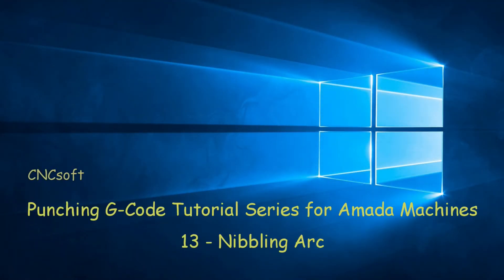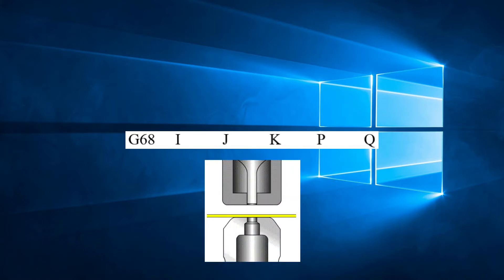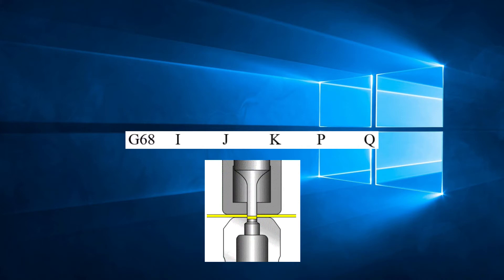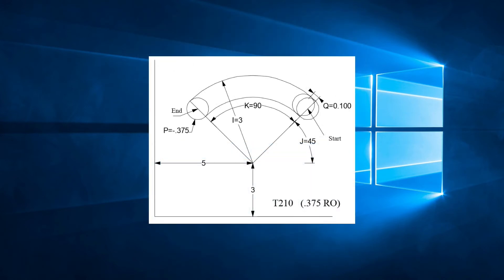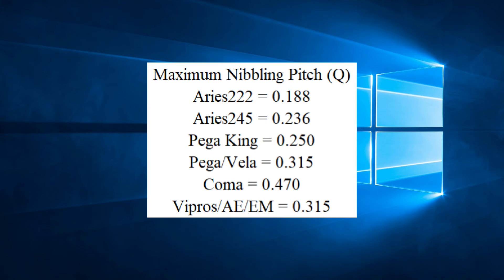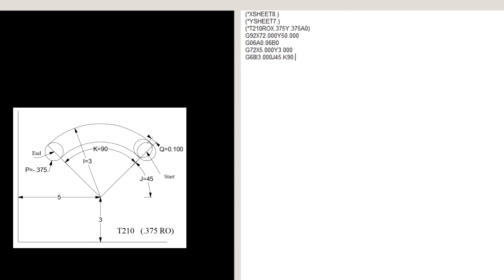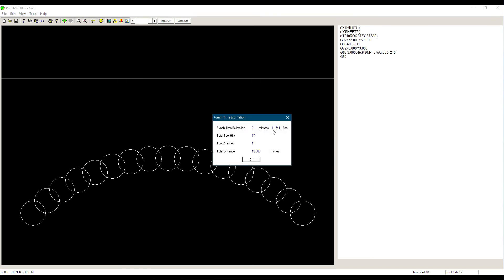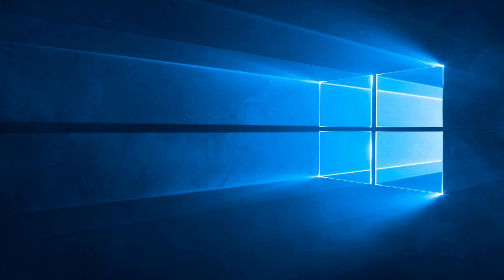13 - G68 Nibbling Arc - Punch Programming G-code Tutorial Series for Amada Machines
In this thirteenth video, we will look at G68 Nibbling Arc